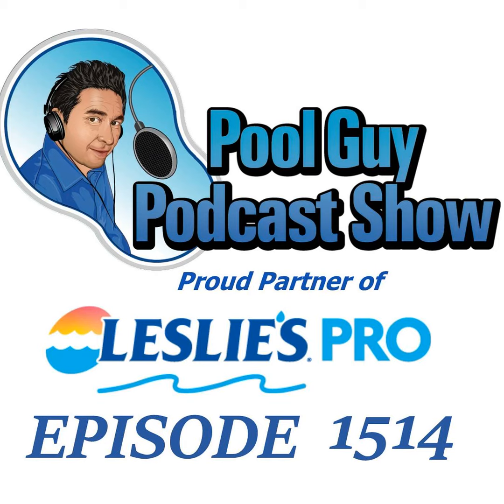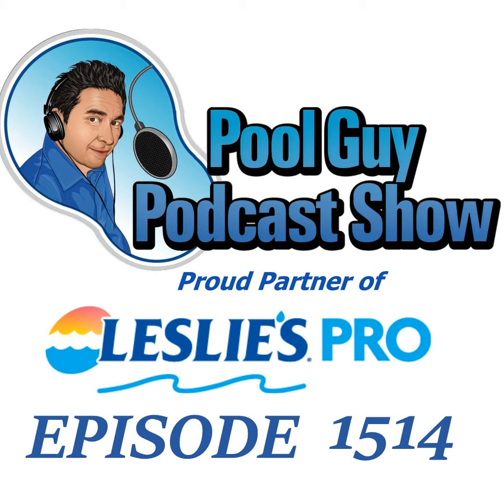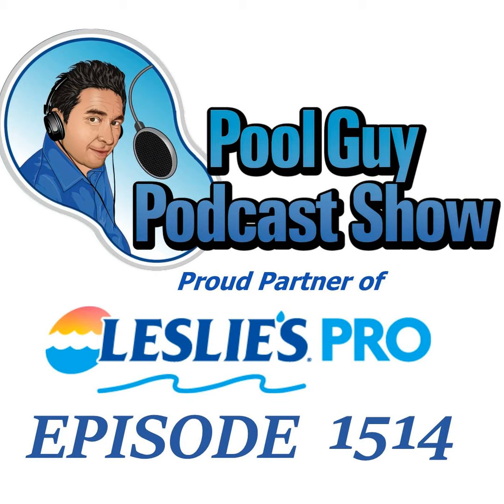Best of Bob Lowry: Pool Not Holding Chlorine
In this Best of Bob Lowry episode, I talk to Bob about a pool not holding chlorine, and he offers some great suggestions to cure this problem.

Leslie’s Pro: Pool Service Pro, open a Wholesale account today! Customer referrals, free cleaner repairs, free water testing, open 7-days a week. It is fast and easy to become a Leslie’s Preferred Pool Care Provider.

HASA delivers clean, healthy water solutions.

Thanks for listening and I hope you find the Podcast helpful! For other free resources to further help you: